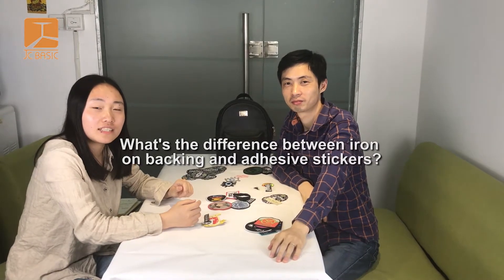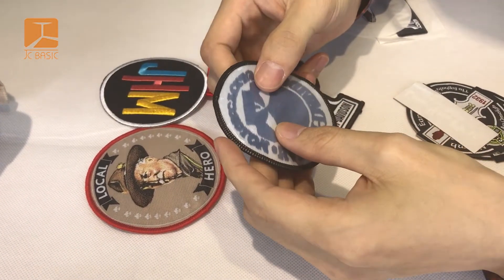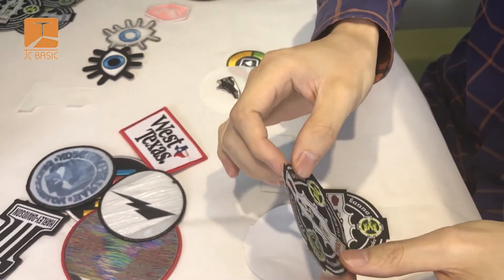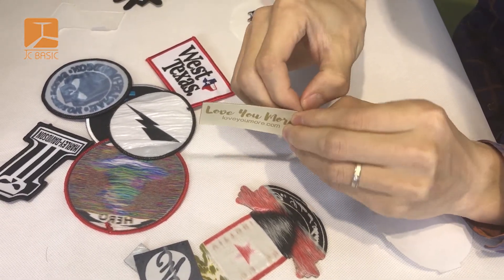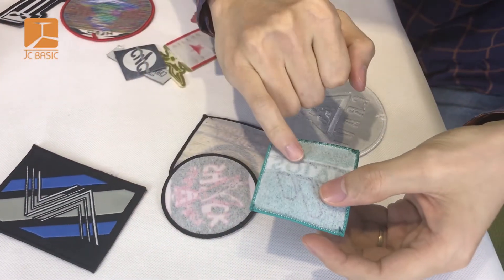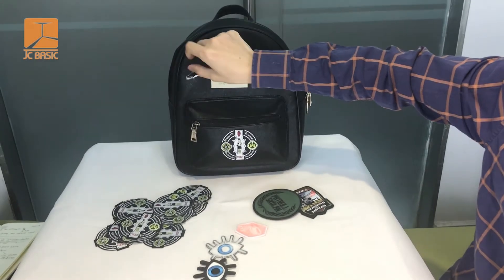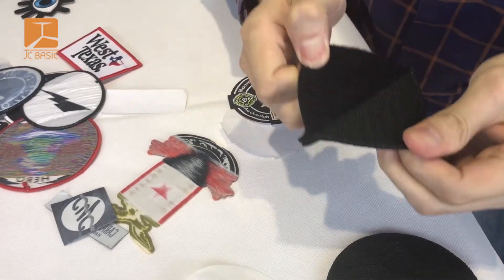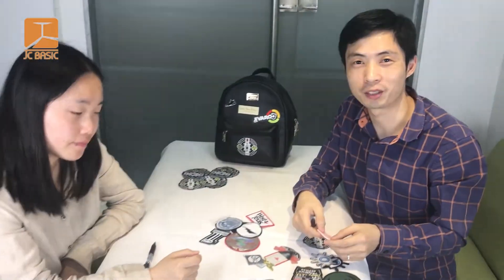What's the difference between iron on backing and adhesive backing?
Many clients confuse of the iron on and adhesvie. There are two kinds stick on fabric patches .1. Iron on patches. It is use the 150℃/302℉ to iron on the clothing. It could wash.You could use the Household electric iron to do. Or you could use the heat press machine to do.2. Adhesive patches.  It is unwashable.